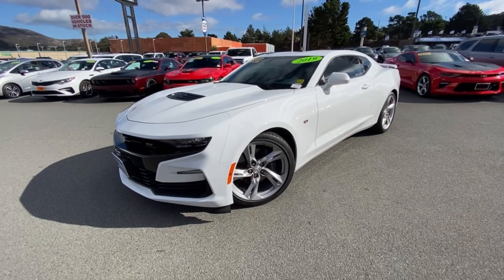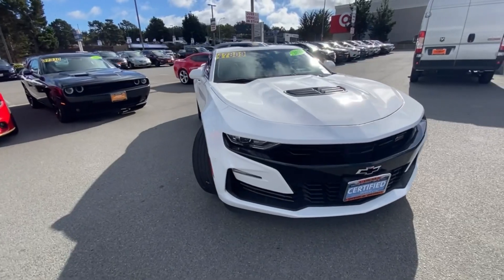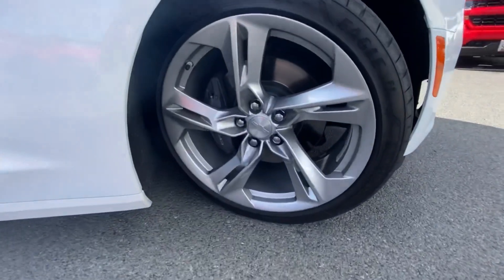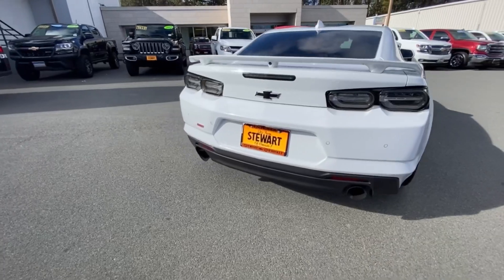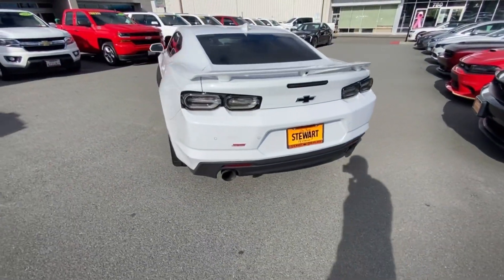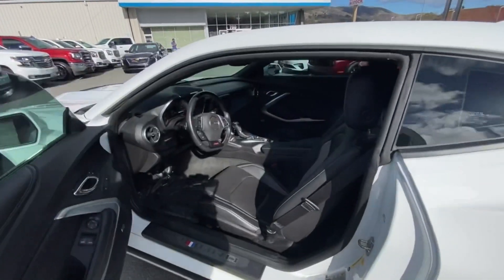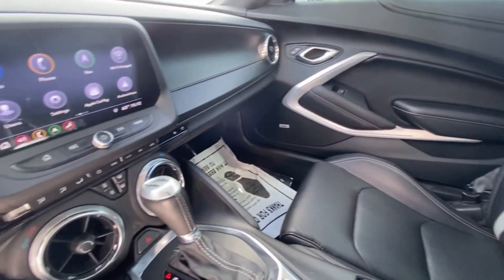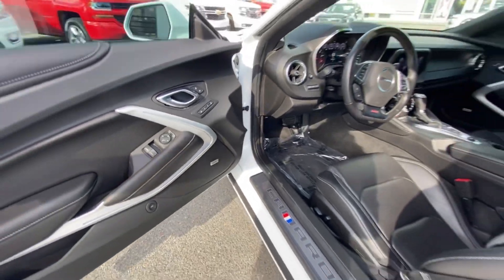Hey Larry! This is 2019 Chevrolet Camaro!